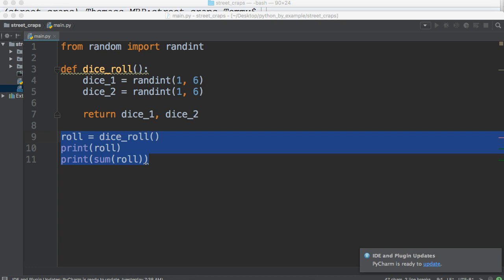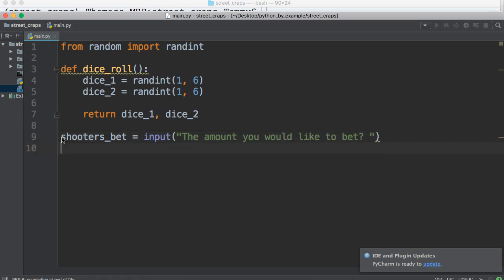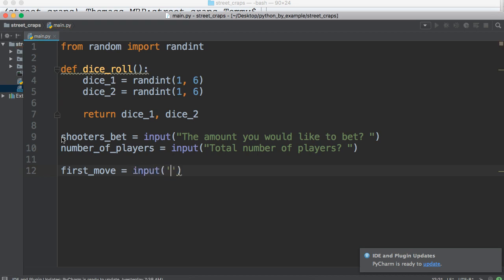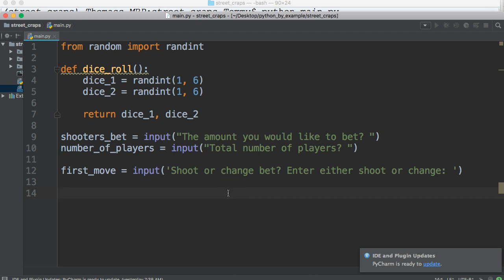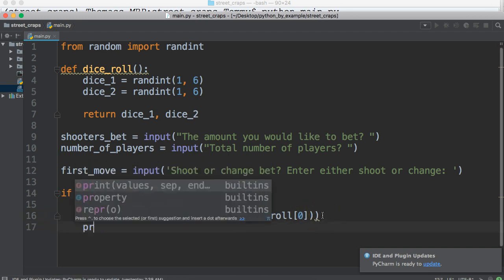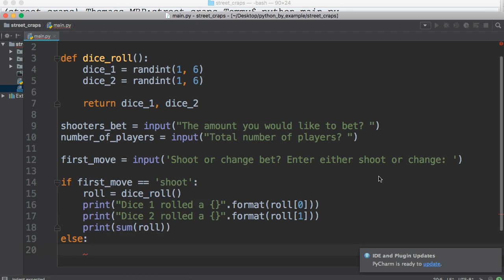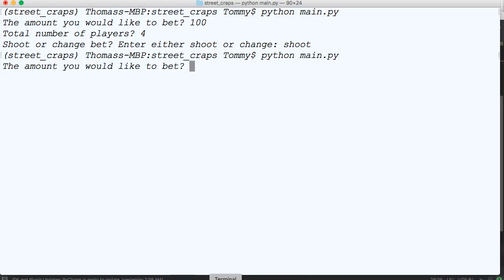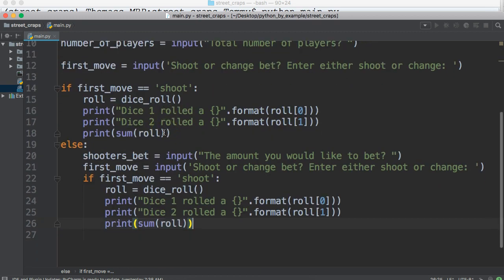Python By Example: Street Craps - Part 2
In this tutorial, we continue to build our street craps this is part 2 you can find part 1 Make sure you watch the first Python tutorial. In this Python By Example tutorial we will add some inputs and an if statement. This is some sloppy coding but this is intentional to help everyone learn. At the bottom of this description you can find our code.

from random import randint

def dice_roll():
    dice_1 = randint(1, 6)
    dice_2 = randint(1, 6)

    return dice_1, dice_2

shooters_bet = input("The amount you would like to bet? ")
number_of_players = input("Total number of players? ")

first_move = input('Shoot or change bet? Enter either shoot or change: ')

if first_move == 'shoot':
    roll = dice_roll()
    print("Dice 1 rolled a {}".format(roll[0]))
    print("Dice 2 rolled a {}".format(roll[1]))
    print(sum(roll))
else:
    if first_move == 'shoot':
        roll = dice_roll()
        print(sum(roll))